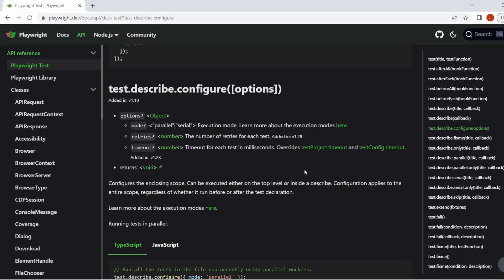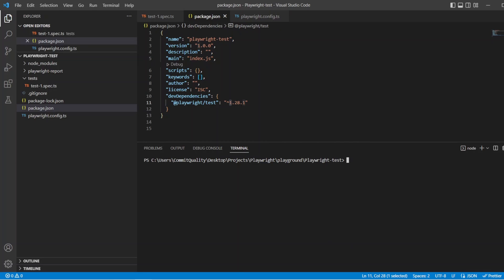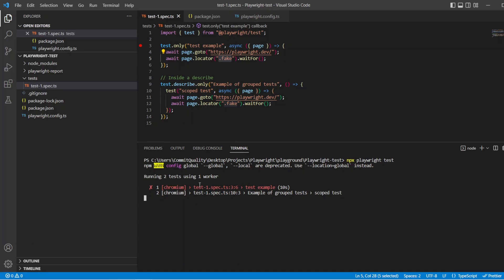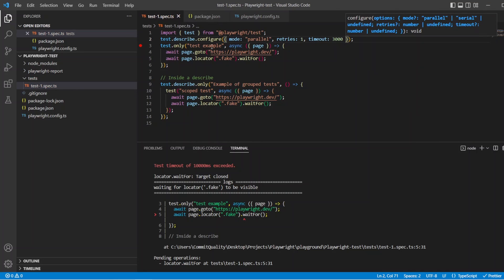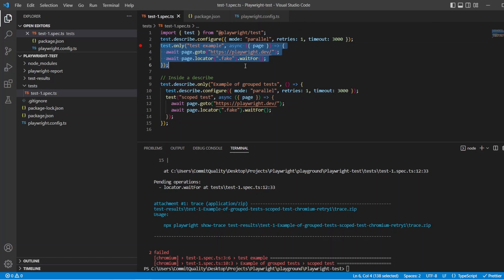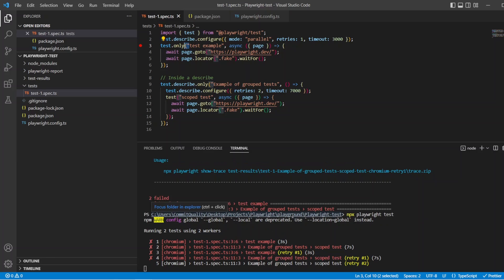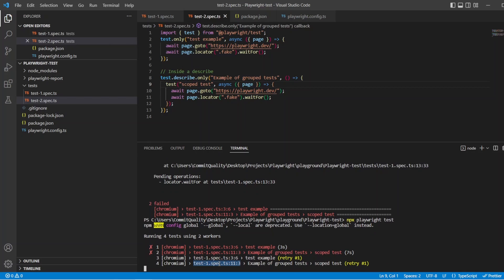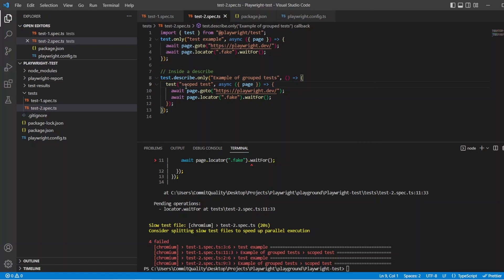Playwright - Set timeout, parallelisation and retries directly in your test files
Some new additions have been made to the latest version of playwright test

Configure retries and test timeout for a file or a test with test.describe.configure([options]).

The configure method configures the enclosing scope. Can be executed either on the top level or inside a describe. Configuration applies to the entire scope, regardless of whether it run before or after the test declaration.

Learn more about the execution modes here.